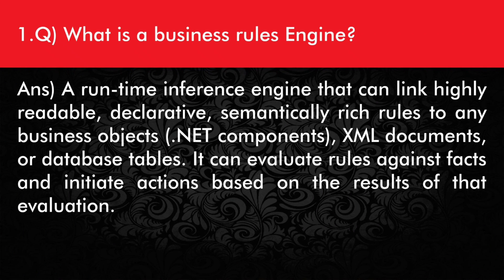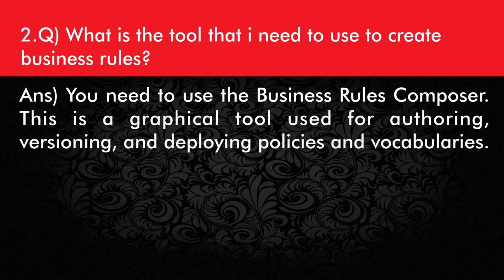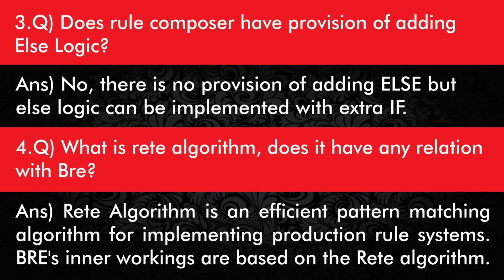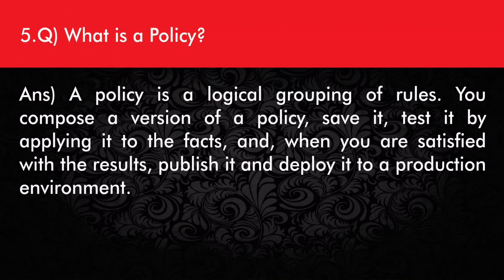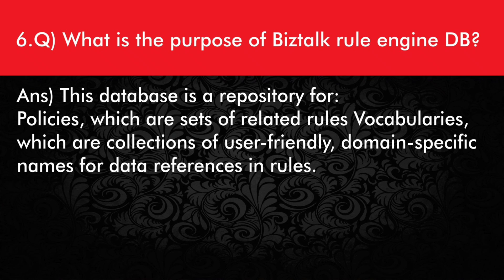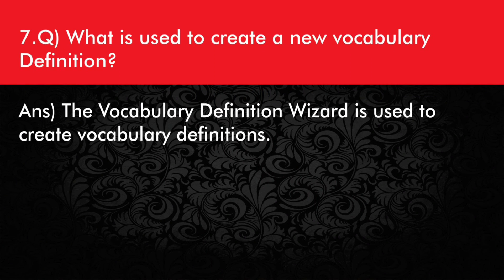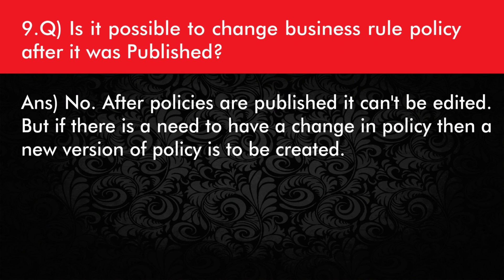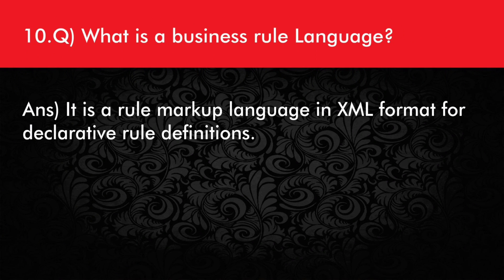BizTalk Interview Questions and Answers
Microsoft BizTalk Server is an inter-organizational middleware system (IOMS) that automates business processes through the use of adapters which are tailored to communicate with different software systems used in an enterprise.

What is BizTalk Server?
BizTalk Server: BizTalk is the Integration tool developed by Microsoft as a middleware product that helps to connect various systems together to transfer data.

BizTalk provides the base services to do powerful application integration across disparate systems and even organizations. Microsoft BizTalk Server is an application server that enables companies to integrate and manage automated business processes by exchanging business documents, within or across organizational boundaries

BizTalk Server also uses the latest releases of other Microsoft technologies. It’s built on the .NET Framework, and the developer tools are hosted in Microsoft Visual Studio. For storage, BizTalk Server uses SQL Server. BizTalk Server can run on 64-bit Windows Servers, taking advantage of the larger memory and other benefits that the hardware offers.

Microsoft has released latest version of BizTalk: BizTalk Server 2020.

Why is BizTalk Server?

BizTalk provides the base services to do powerful application integration across disparate systems and even organizations. Microsoft BizTalk Server is an application server that enables companies to integrate and manage automated business processes by exchanging business documents such as purchase orders and invoices between disparate applications, within or across organizational boundaries.

It’s providing following facilities in integration which are very useful.

With more than 15,000 enterprise customers world-wide and more than 80% of the Fortune Global 100 companies using it. We can safely conclude that it is a very successful product.
Microsoft BizTalk Server provides a development and execution environment that orchestrates business processes, both within and between businesses.
It is basically an Integration server with inbuild adapters for communication. It helps in Integrating Enterprise Applications at one common point.
Solutions can be developed fast with BizTalk Server. Effort spent will be less.
Support, Maintenance and updates are easy to manage and maintained.
It provides guaranty that message will never loss in BizTalk if any technical issue occurs.
It has retried mechanism as well as alternative transport mechanism for message processing.
BizTalk is designed to operate in Multi Server Environment. We can run the application on various servers to manage load and highly Availability.
Advantage for customers on cost saving in terms of development time.
BizTalk has BAM Portal (Business Activity Monitoring Portal) to tracking the message information inside the BizTalk for the Business guys.
BizTalk has several Tools like BRE, SSO which be effectively used.
It can be used to communicate with wide range of Legacy Applications. There is always a scope to develop custom